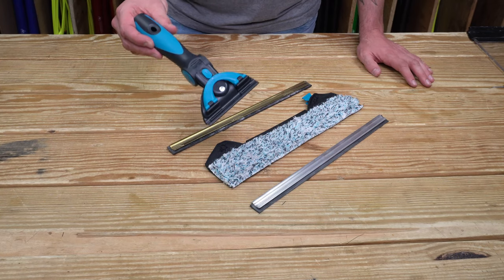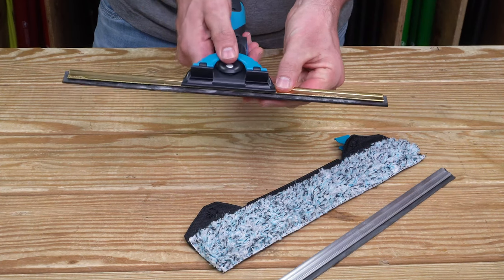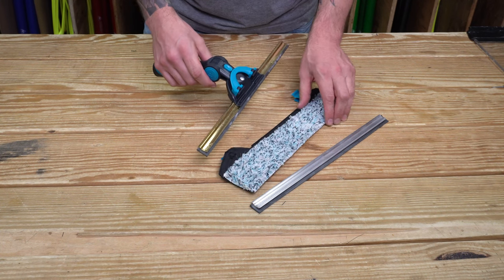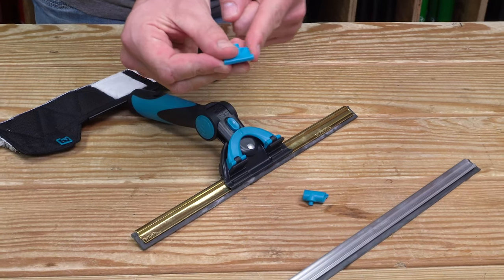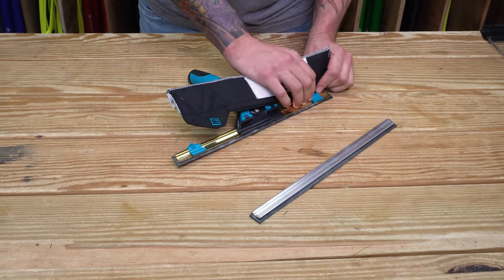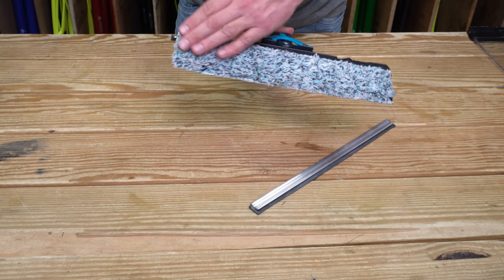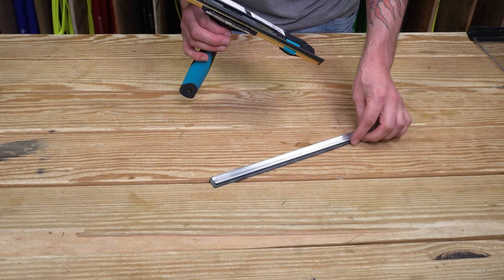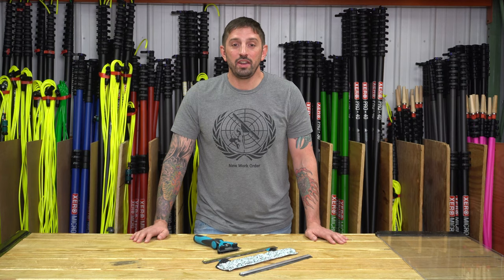The Ultimate Squeegee Combo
The Ultimate Squeegee Combo is perfect for the professional that is well versed in squeegees and is ready to try something a little different. SteveO The Window Cleaner gives you all the details you need to know!